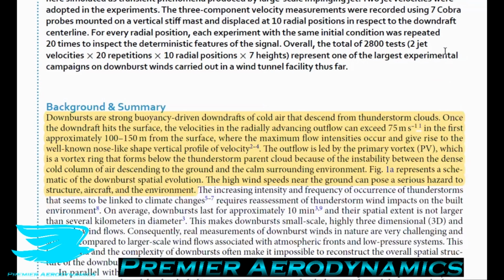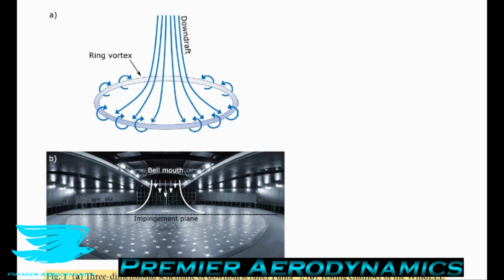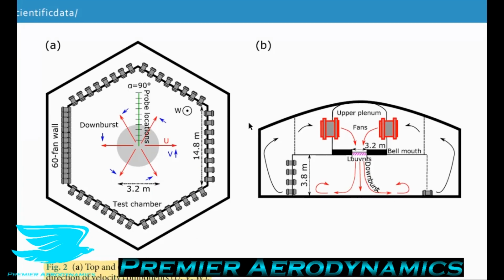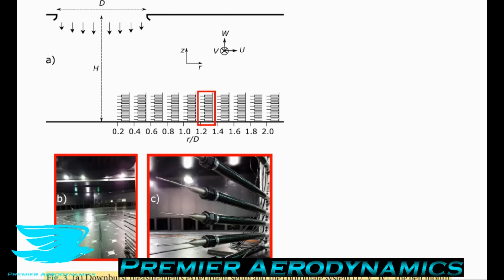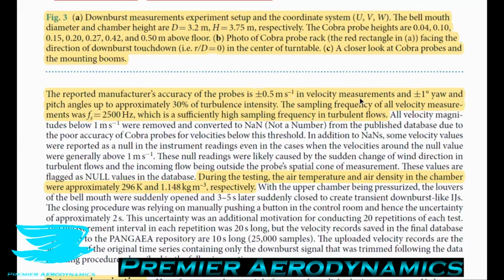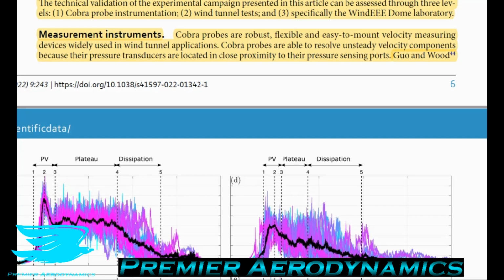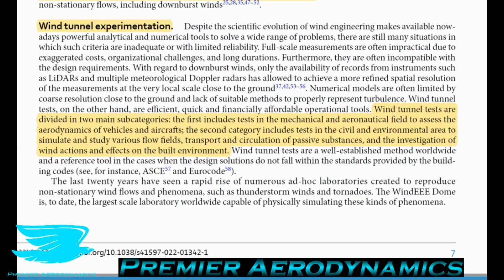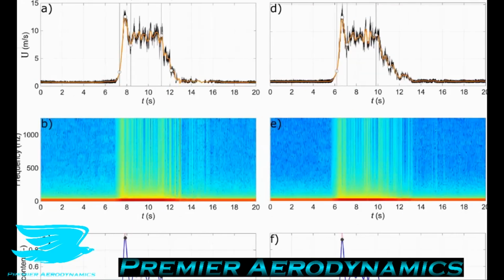WindEEE Dome Thunderstorm Aerodynamic Simulation - podcast #89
How do you simulate the aerodynamics of a thunderstorm?